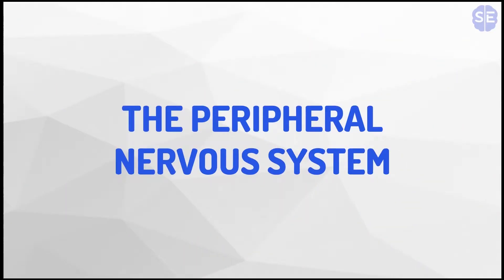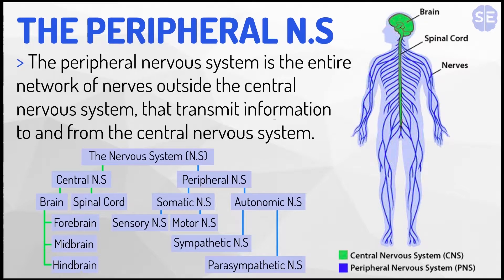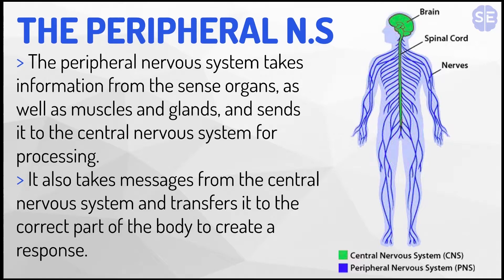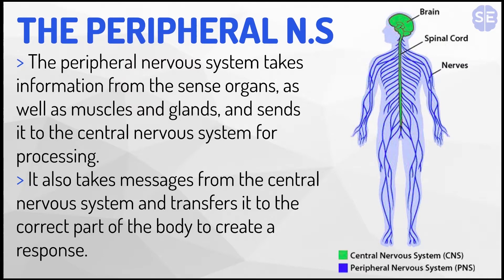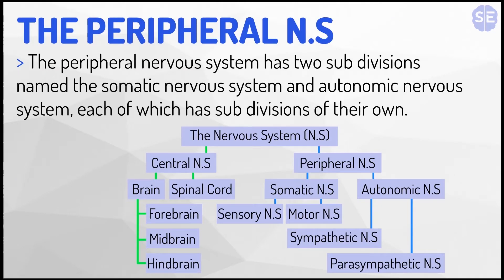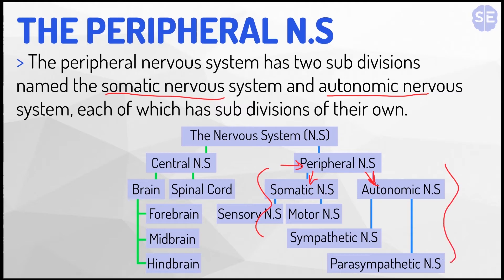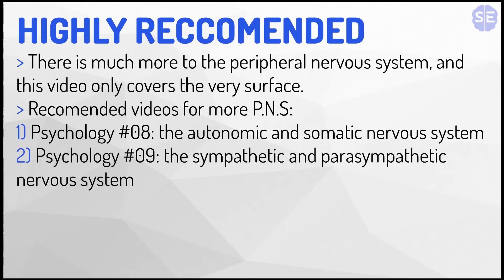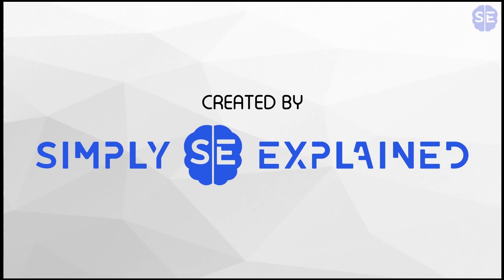[Psychology] The Nervous System #07: The Peripheral Nervous System